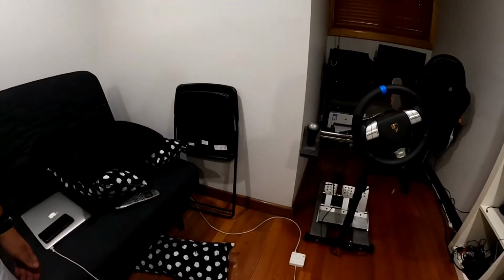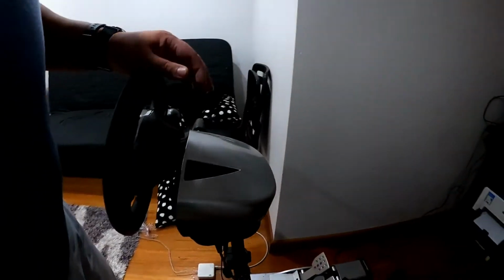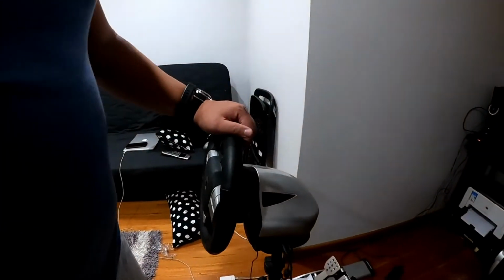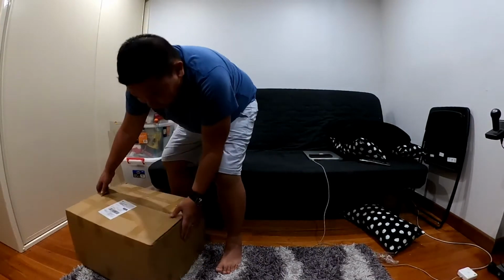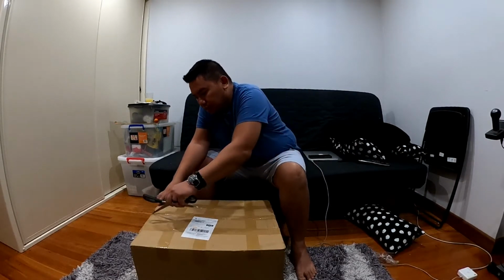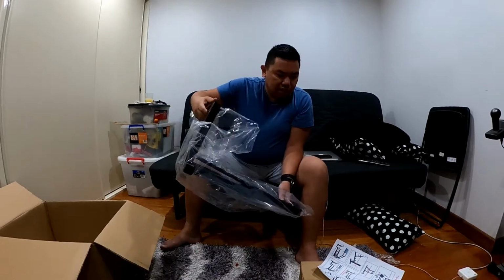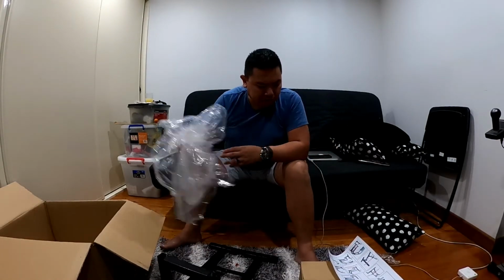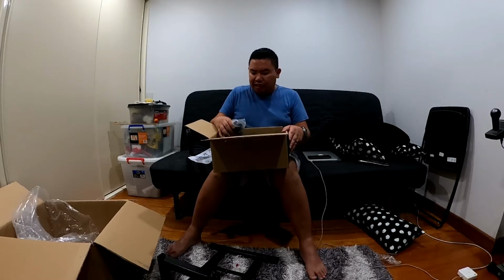I bought a $80 driving sim setup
Bought one of those cheap catch of the day sim racing wheelstands. Was i expwcring it to fall apart after using it.. yes!